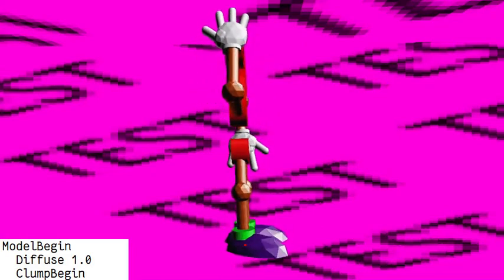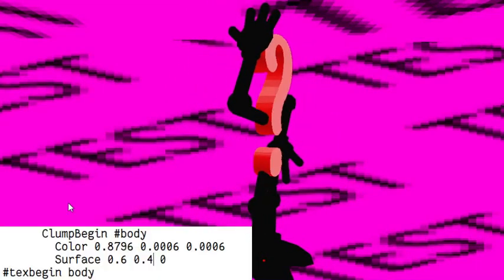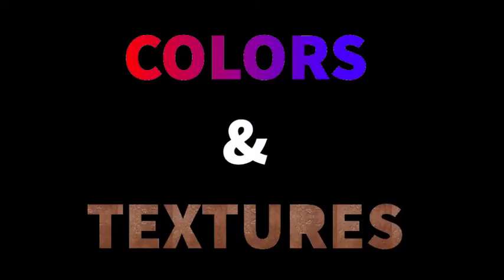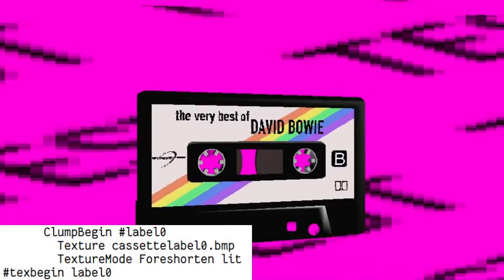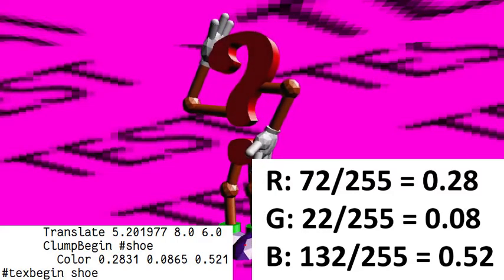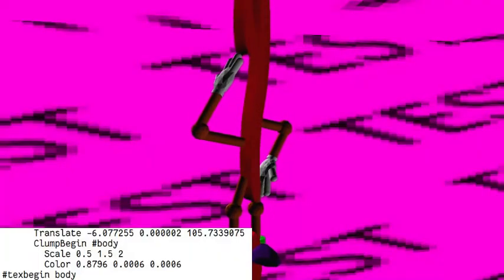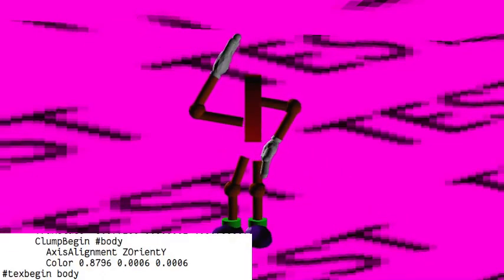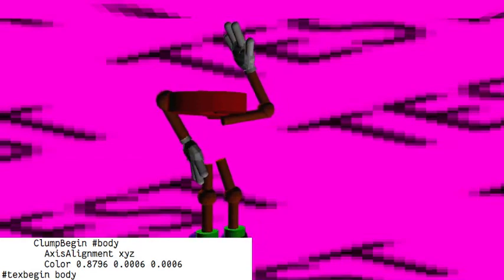Working With RWX Files | Worlds.com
You can manipulate RWX models right in notepad, if you know what each keyword does.

0:00 intro
0:11 lighting
2:17 textures
4:39 positioning